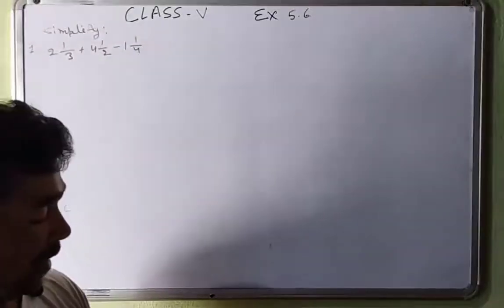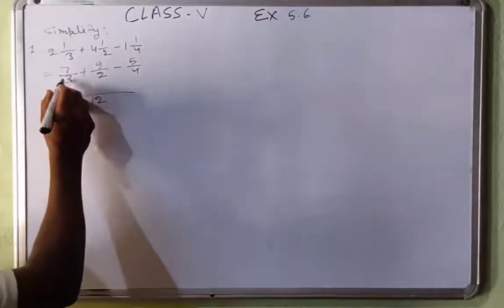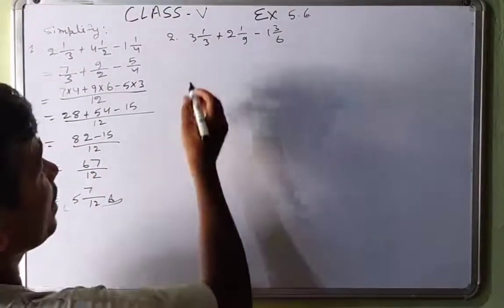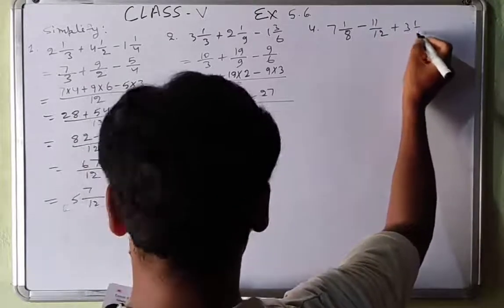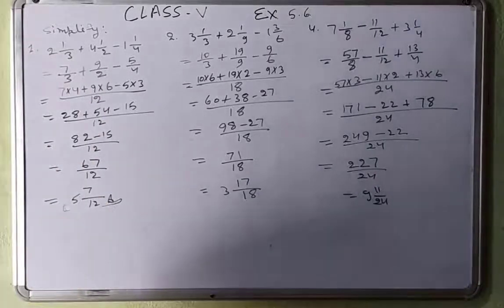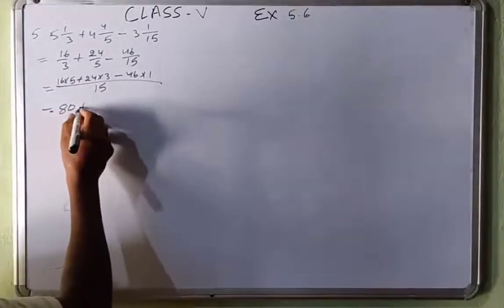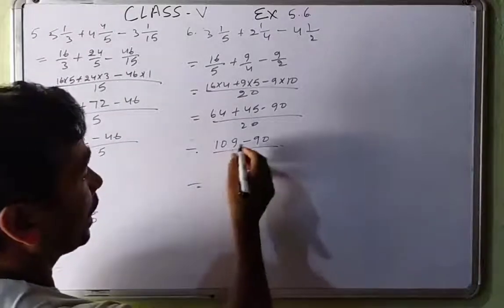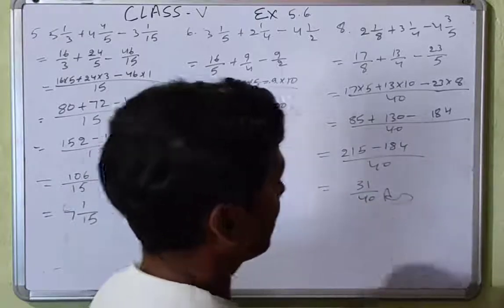CLASS 5 l CHAPTER 5 | EXERCISE - 5.6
Hello students

Thanks